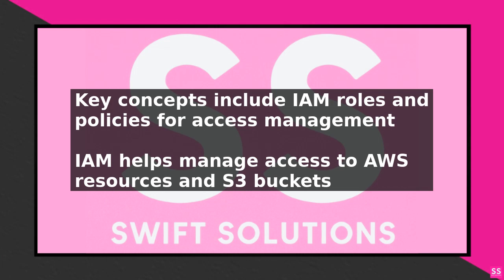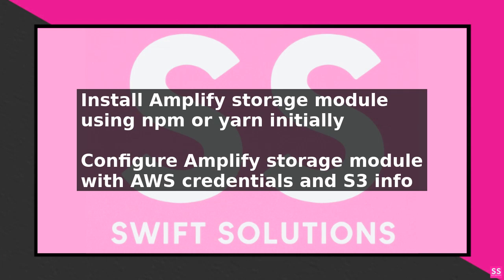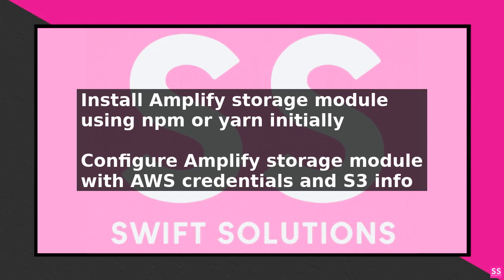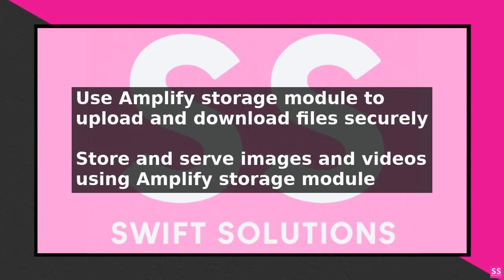Tips For Aws Amplify S3 Integration (2025)